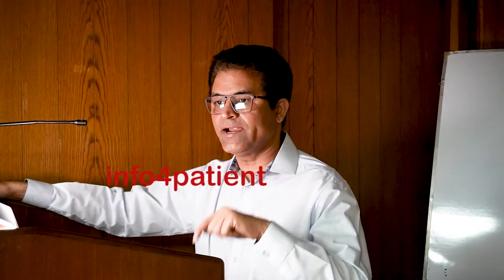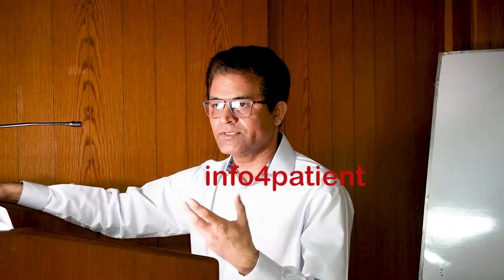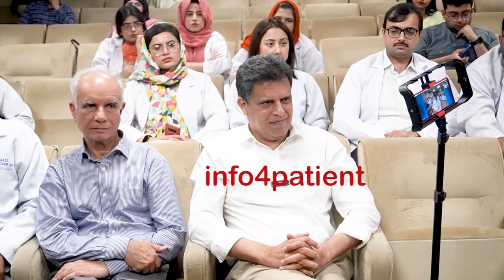Best Online Doctors - info4patient - Amir Akram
For Appointment and any information you can call or leave a whats app message on *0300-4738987* and whats app.